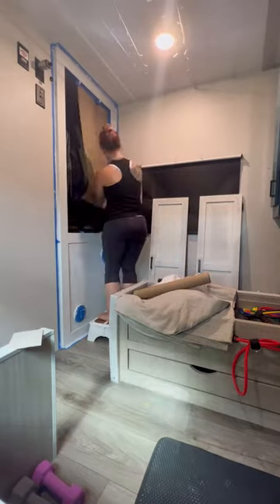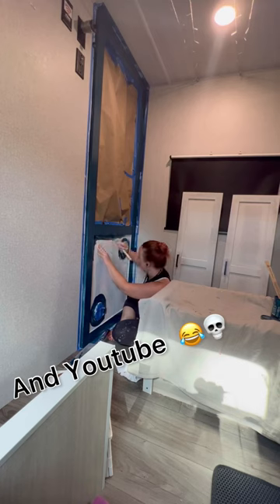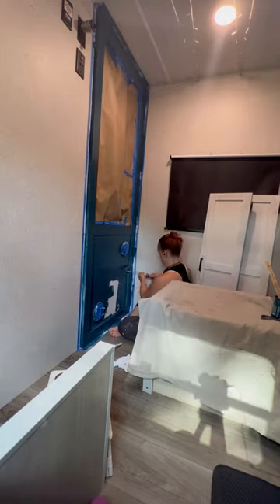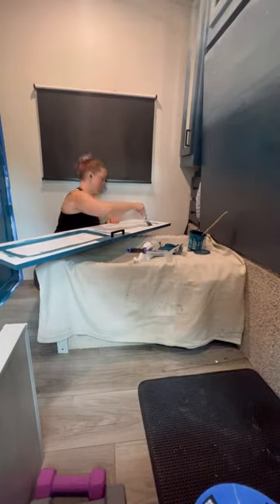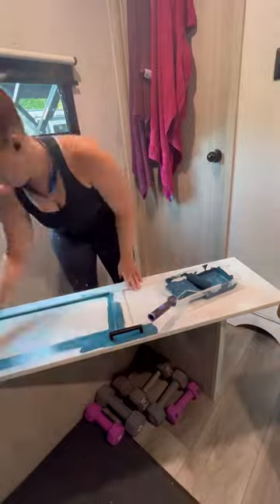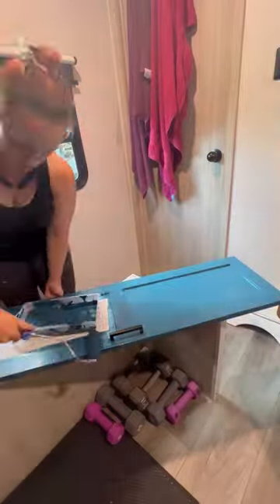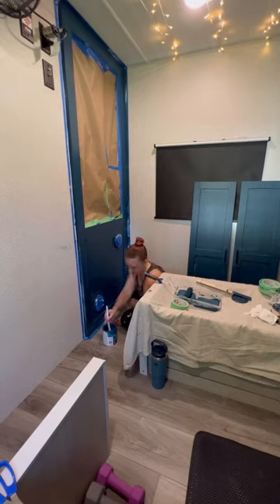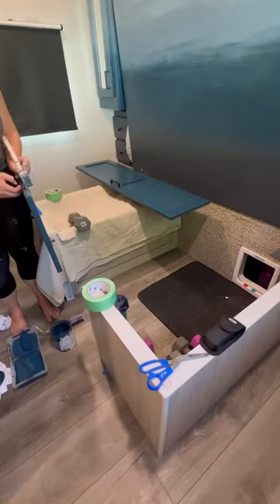Painting our RV closet to help bring the design to life!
Another update on our fantasy RV bedroom! I'm going for a magical theme - picture a Harry Potter/ Hobbit mash up! We will see if I can pull it off!